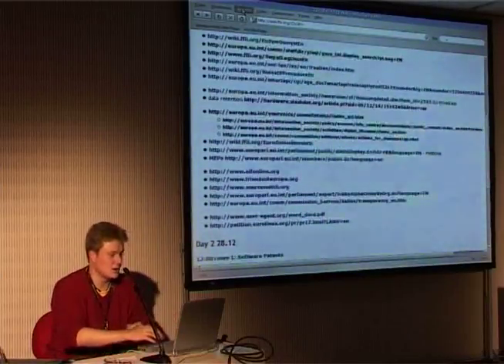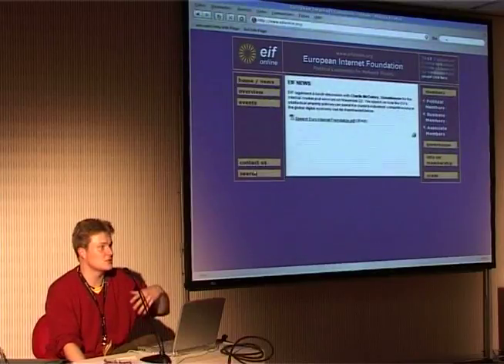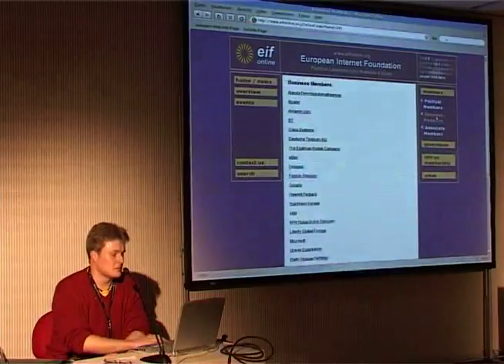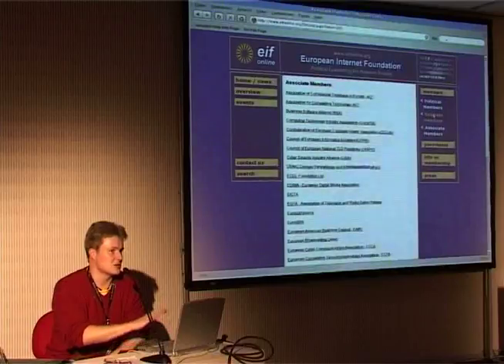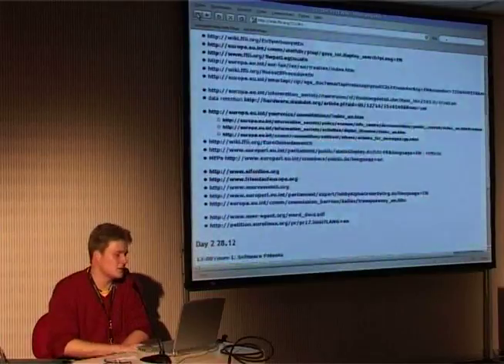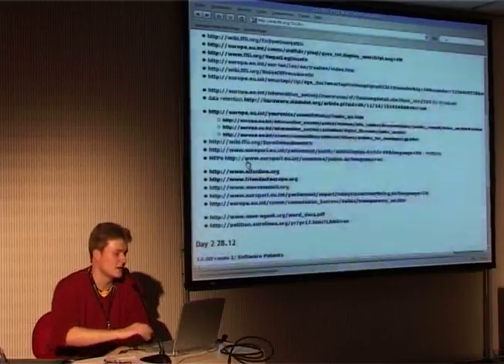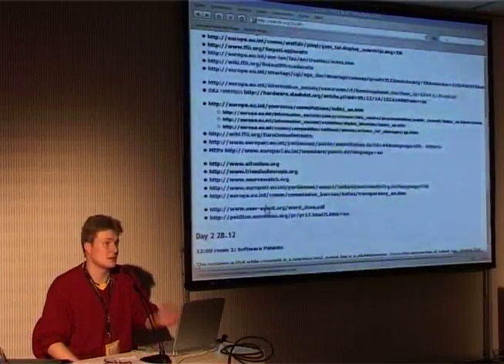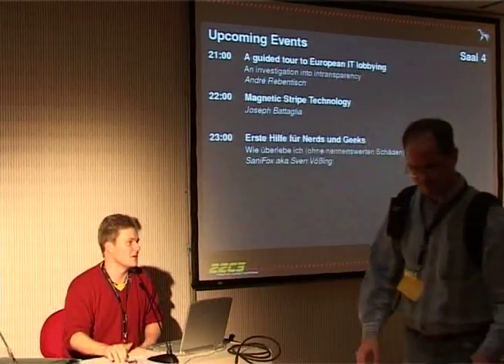22C3 European IT Lobbying (5/5)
22C3 European IT Lobbying (5/5)